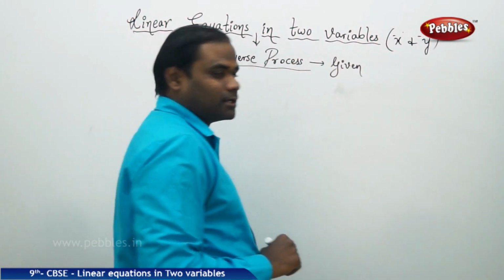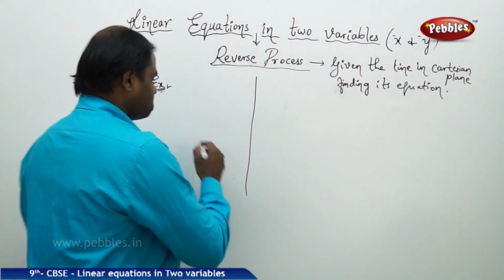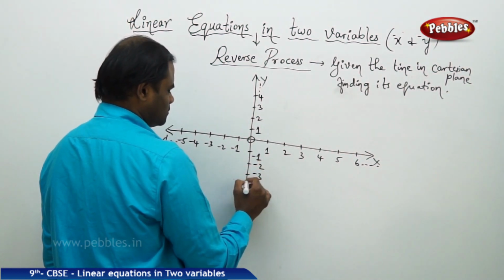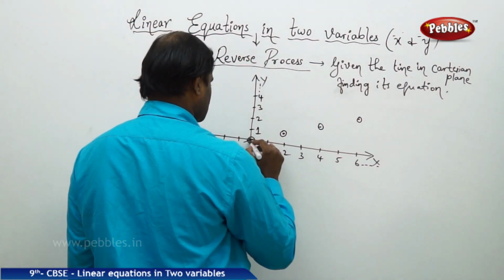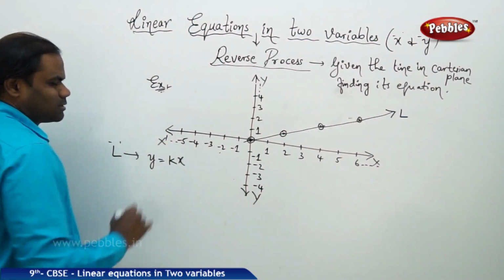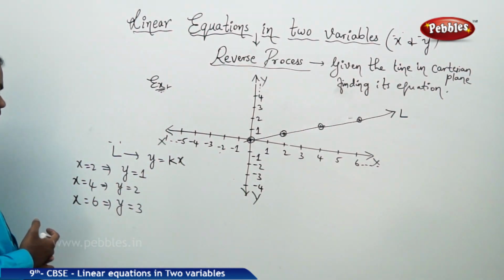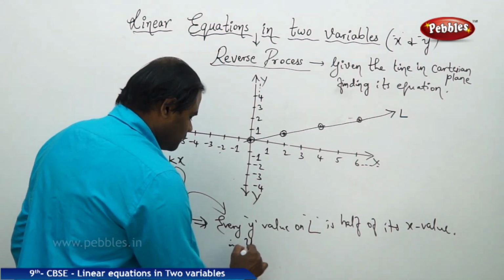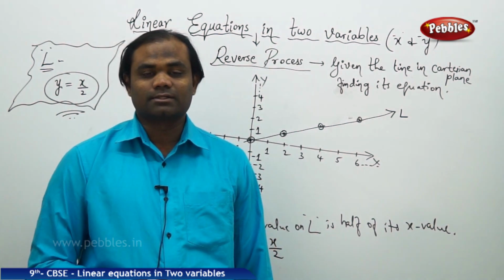Reverse Process : Linear Equations | Mathematics | Class 9 |CBSE Syllabus